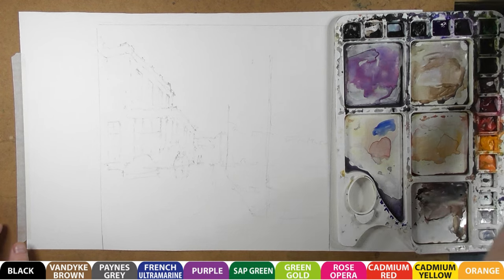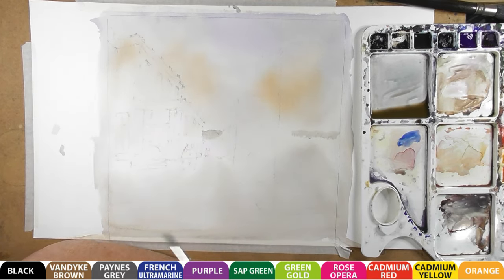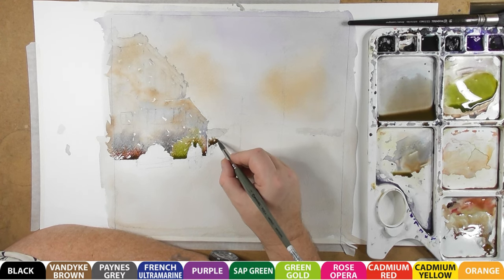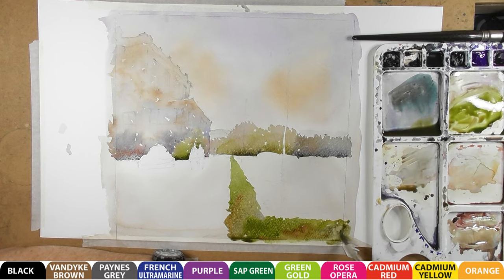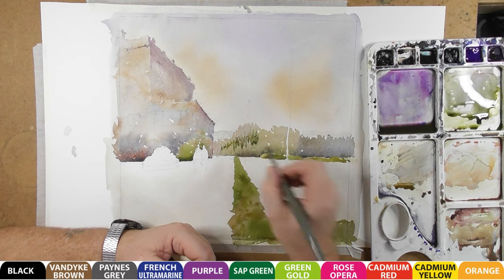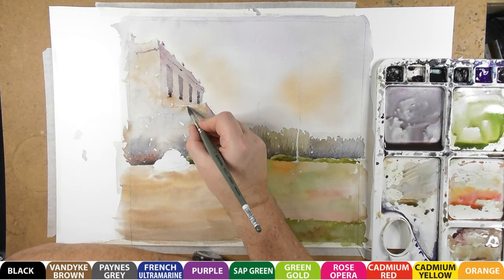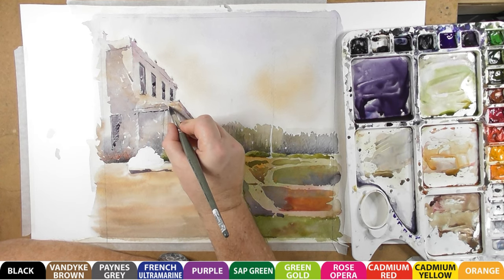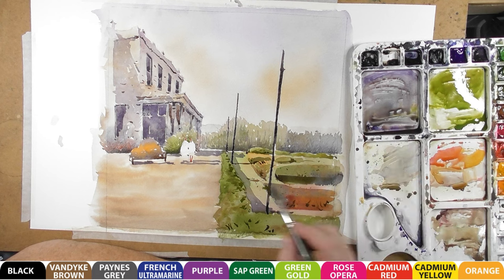Painting Atmosphere and Mood Tutorial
This is a step by step full tutorial of Cricket St Thomas Manor House in Somerset. Using a photograph just as a basic reference, we create a moody painting.

PS I added Burnt sienna in my palette between green gold and opera rose